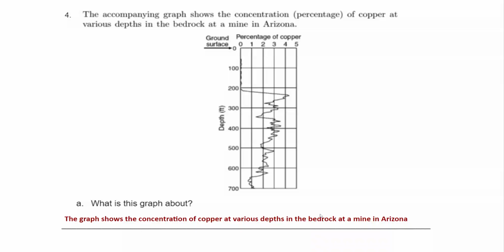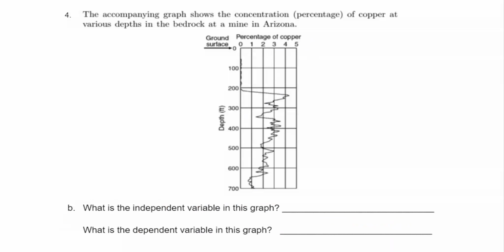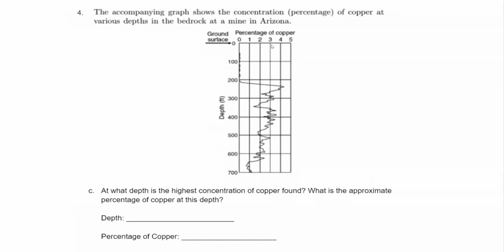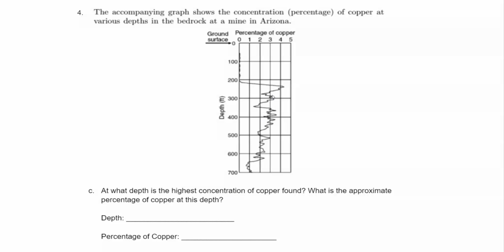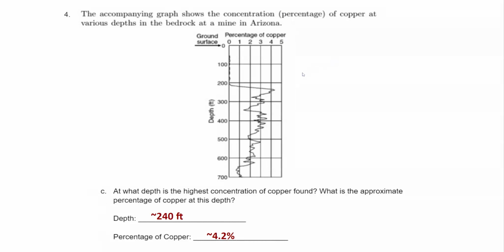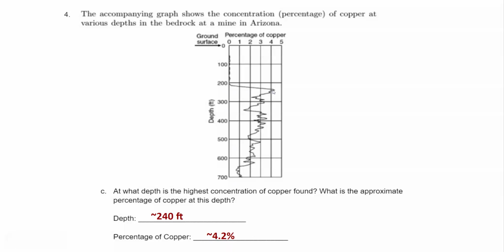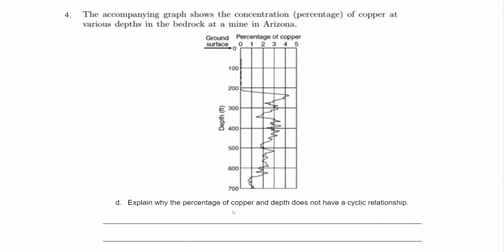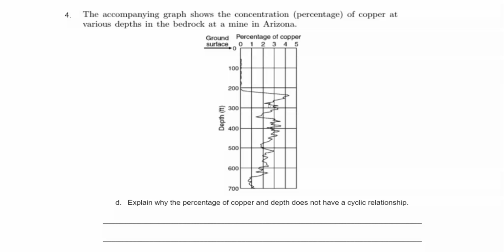"Identifying Variables And Their Correlation" Practice 4